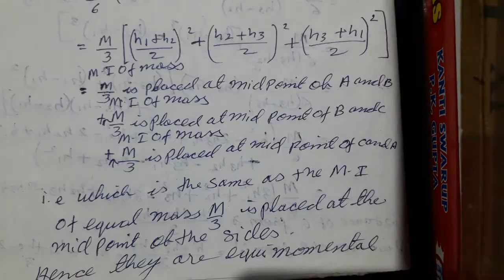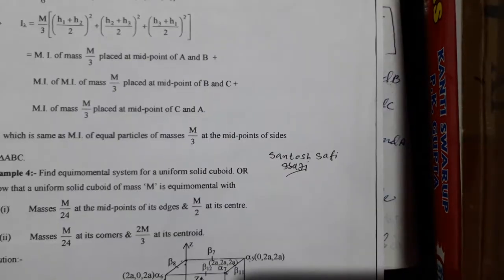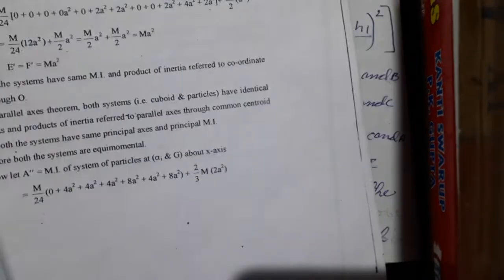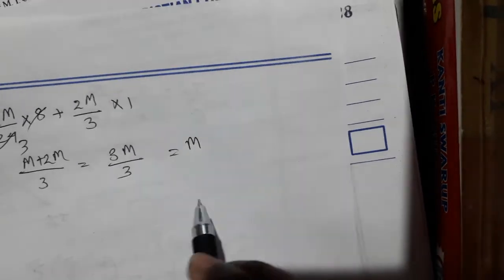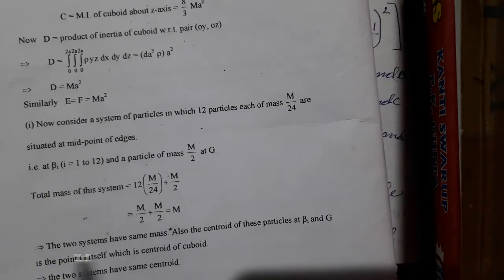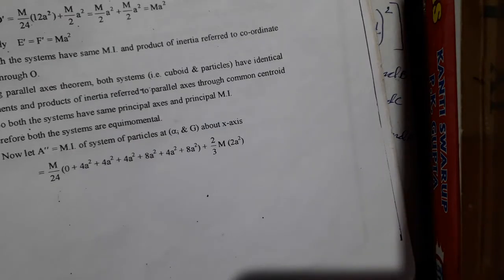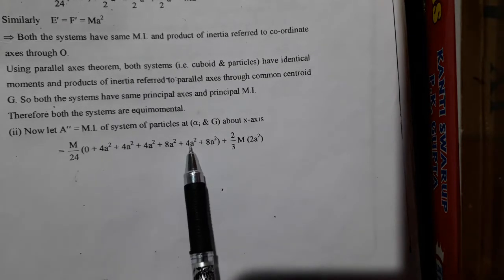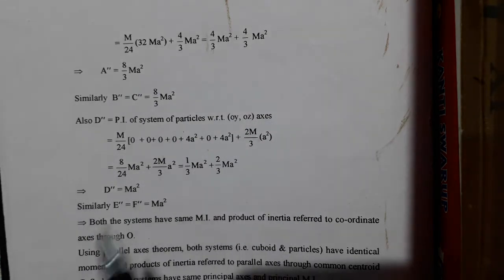Problem on equimomental system 3(b)